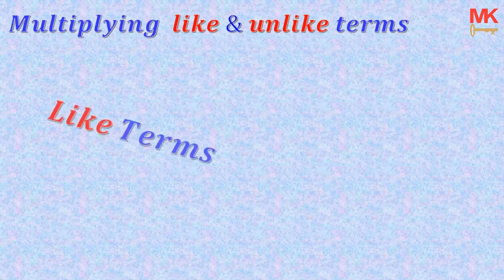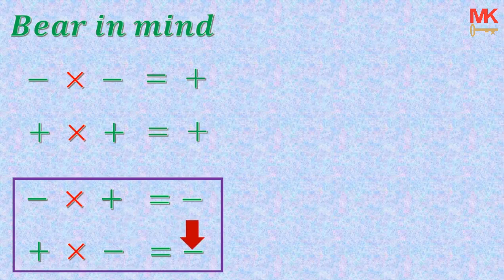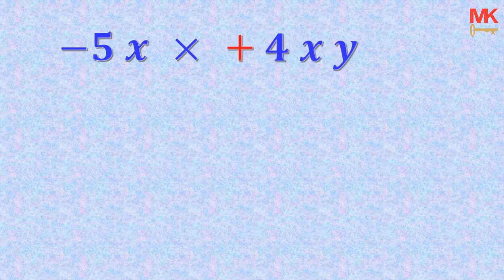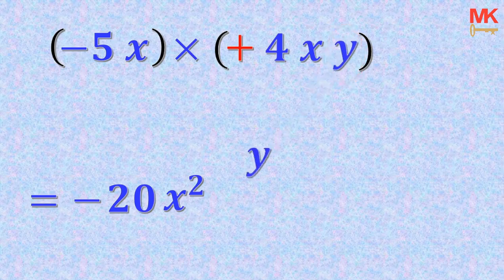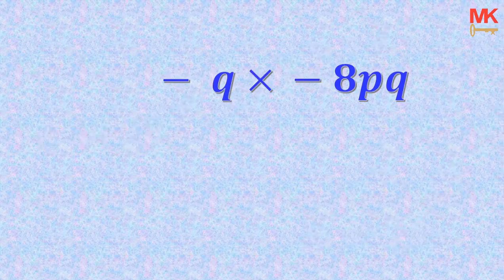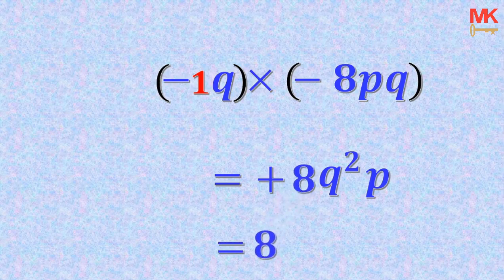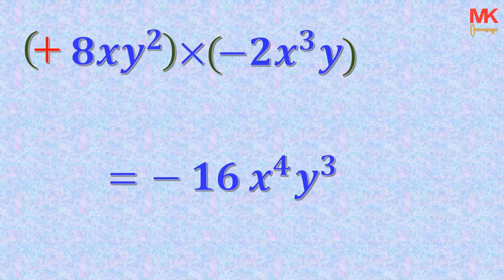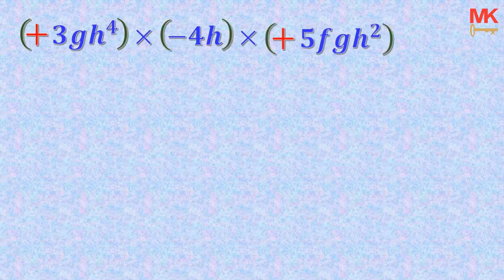How to Multiply like and unlike terms. Like Terms Multiplication / Multiplication of Algebraic Terms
How to carry out like terms multiplication is a simple concept in algebra. Welcome back to Math Key! In today's video, we're diving into the world of algebra to explore how to multiply both like and unlike terms. Whether you're just getting started with algebra or looking to sharpen your skills, this tutorial is perfect for you.

What You'll Learn:
- Understanding the difference between like and unlike terms.
- Step-by-step process for multiplying like terms.
- How to handle the multiplication of unlike terms.
- Simplifying algebraic expressions through multiplication.

 **Key Concepts Covered:
- Definition of like and unlike terms.
- Multiplication rules for algebraic terms.
- Practical examples and exercises to reinforce your understanding.

Have any questions or suggestions?** Drop them in the comments below, and we'll be happy to help!

Let's make algebra easy and fun together! Happy learning!